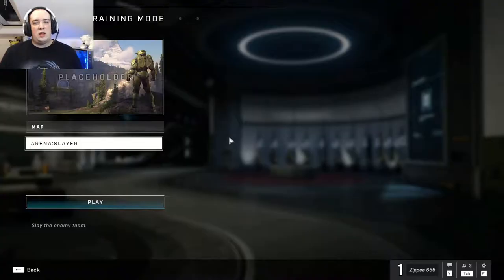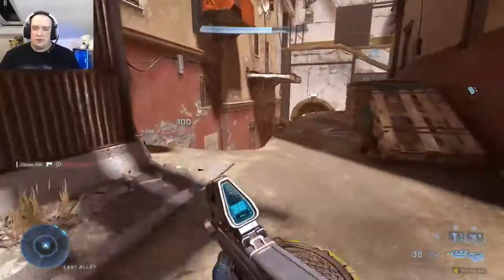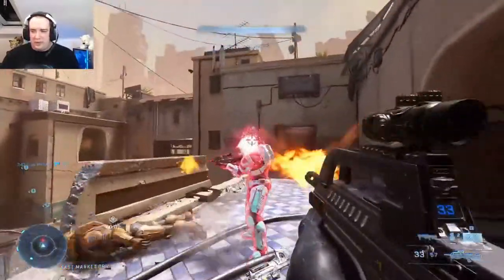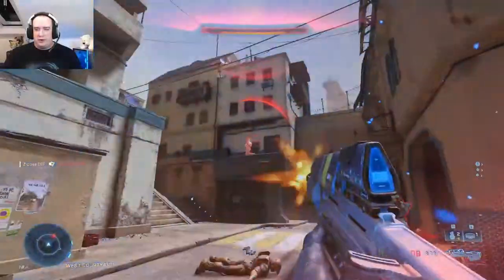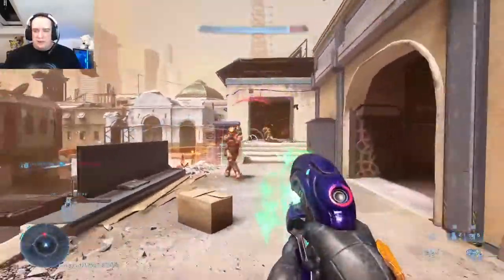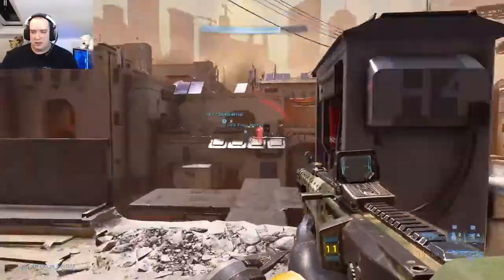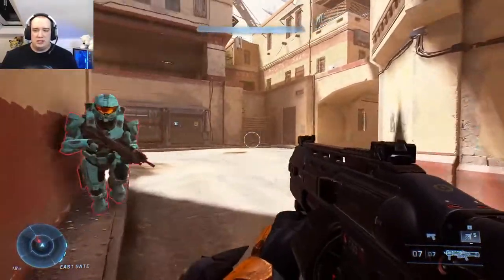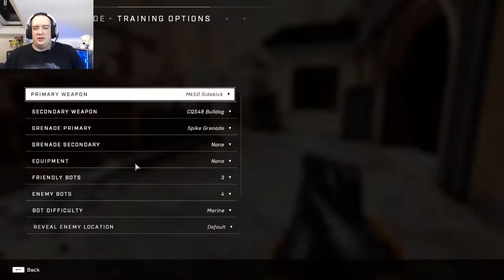Halo Infinite Weapons Guide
Zippee666 takes a first look at the weapons, grenandes and equipment available so far in the technical Halo Insiders Technical Beta, given each of them some gamplay and a basic rundown of each item.

Zippee666 is a small variety stream who is currently obbsessed with FFXIV! Streams a variety of games ranging from Valorant, fortnite, Pathfinder  Kingmaker , Halo Infintie and Ratchet and Clank , with a lot more to come.